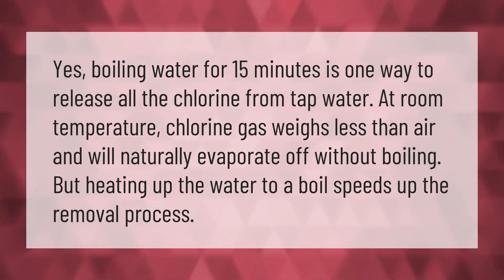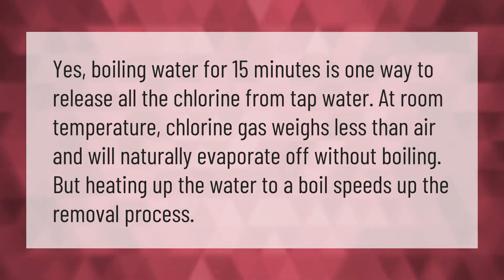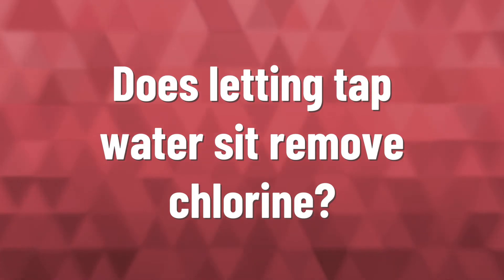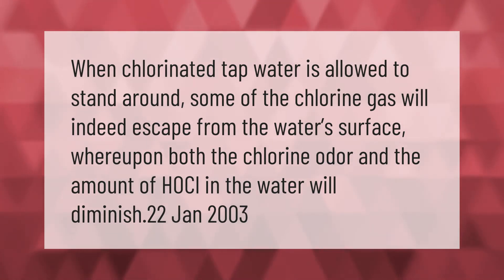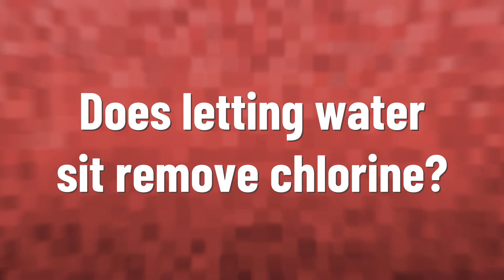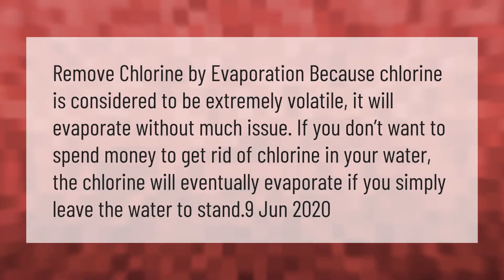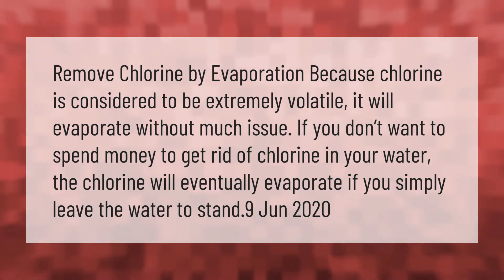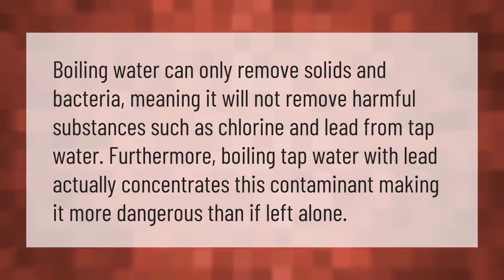How long do you boil water to remove chlorine?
00:00 - How long do you boil water to remove chlorine?
00:37 - Does letting tap water sit remove chlorine?
01:03 - Does letting water sit remove chlorine?
01:33 - Can I boil water to remove chlorine?

Laura S. Harris (2021, February 22.) How long do you boil water to remove chlorine?
    AskAbout.video/articles/How-long-do-you-boil-water-to-remove-chlorine-223789